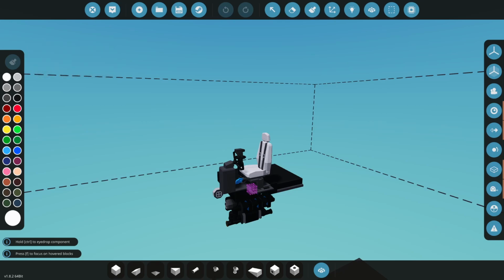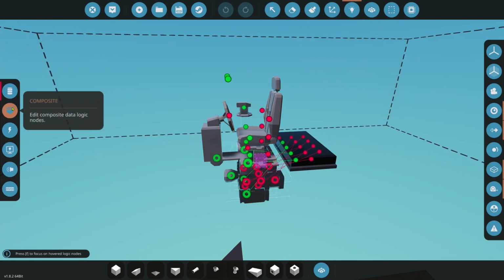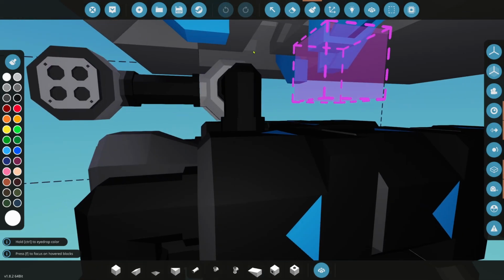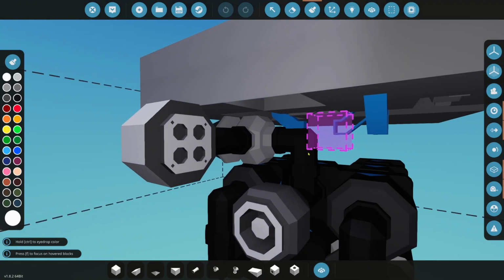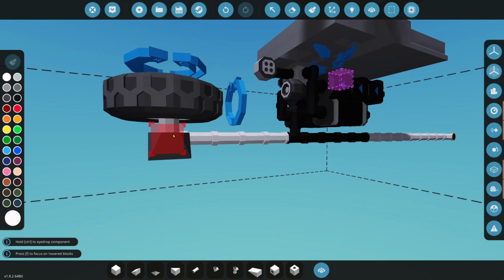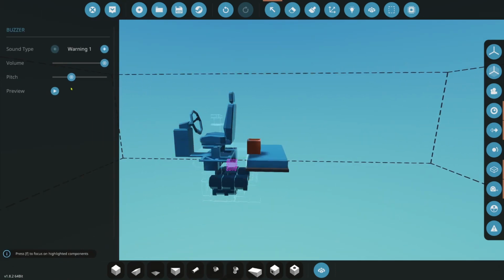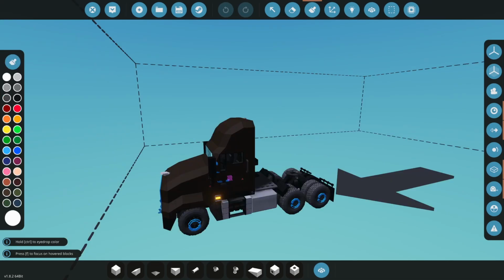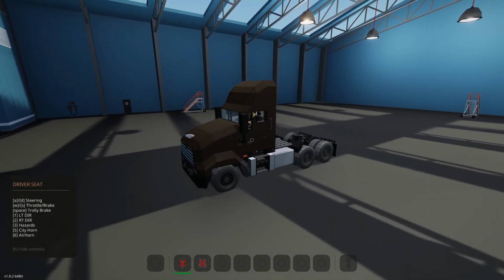Eaton Fuller 10 & 18 Speed Transmission Release Tutorial